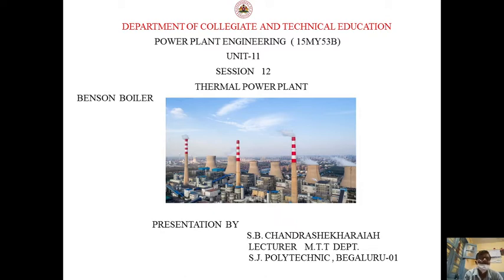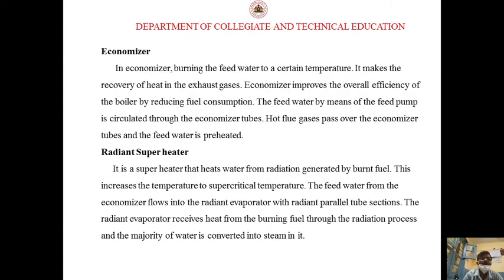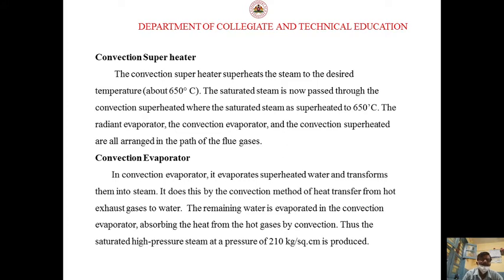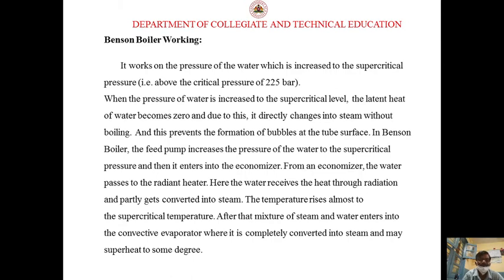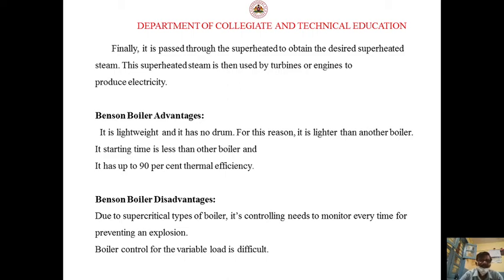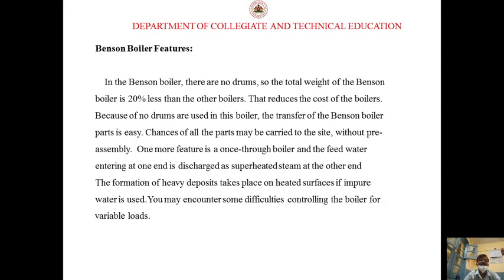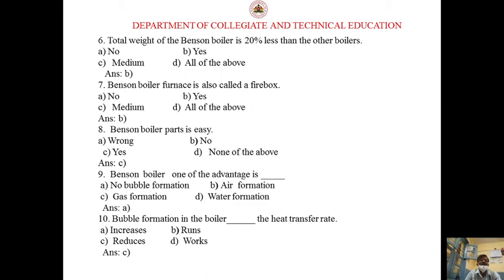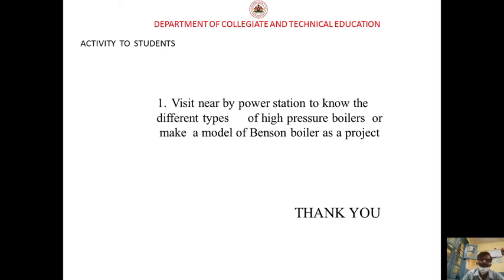MTT 15MY53B U2 S12 V12